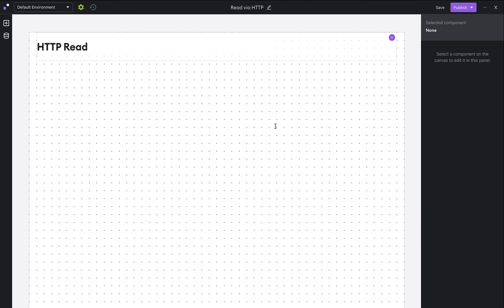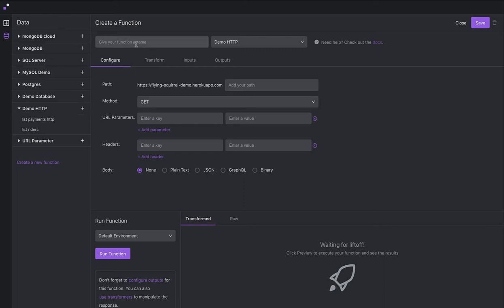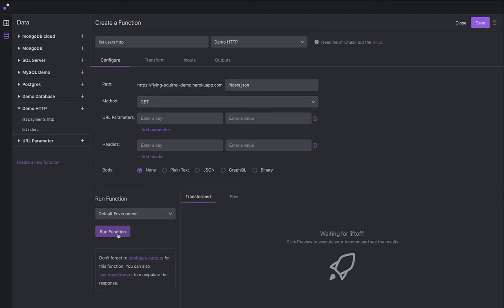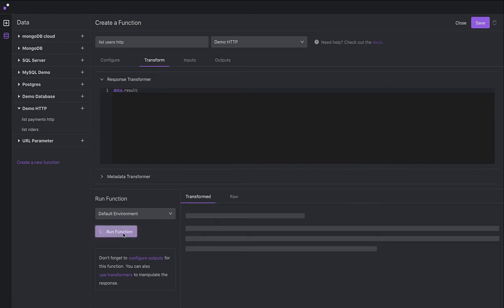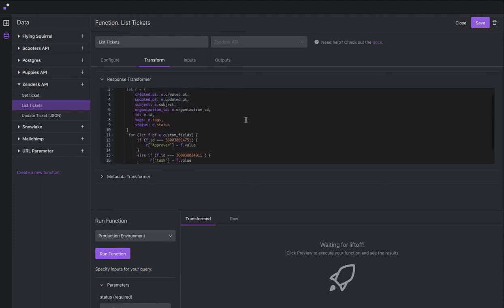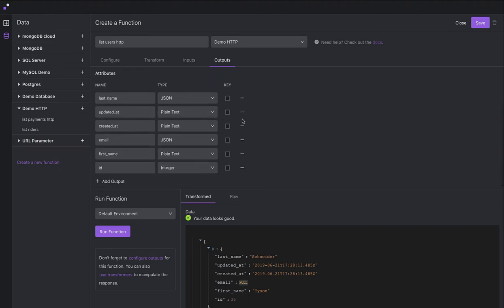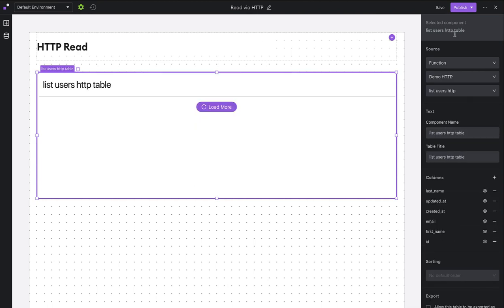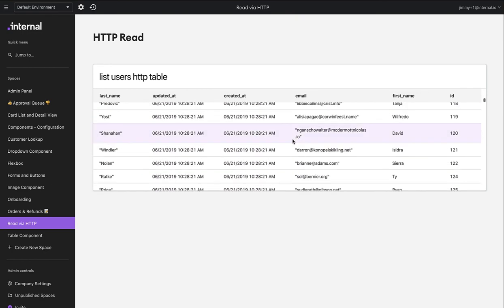Function Editor: Read data via HTTP (Basics)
We'll cover the basics of creating a HTTP function to read data, and then we'll demonstrate how to populate a table using that function.